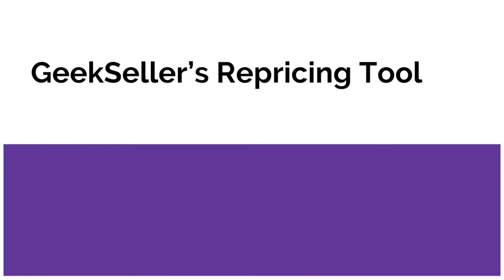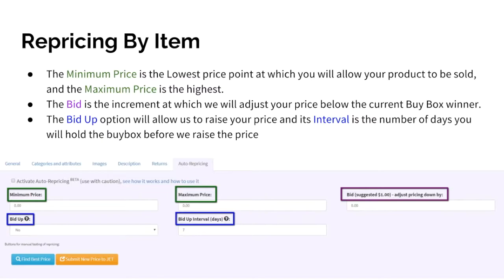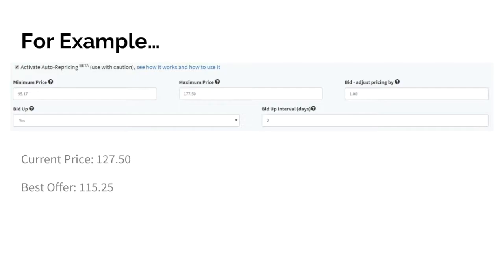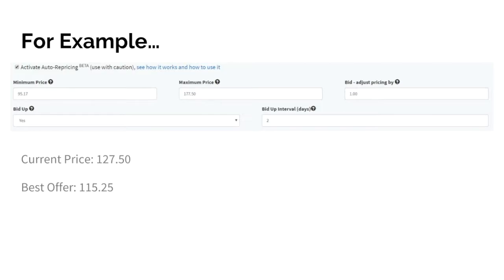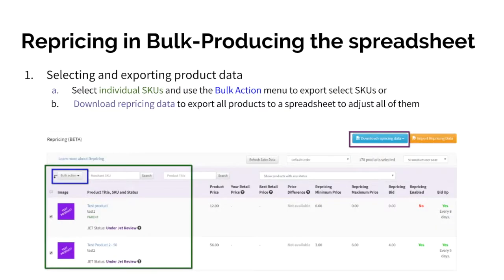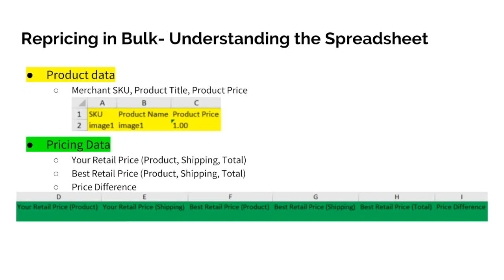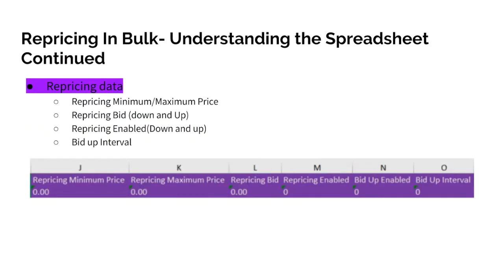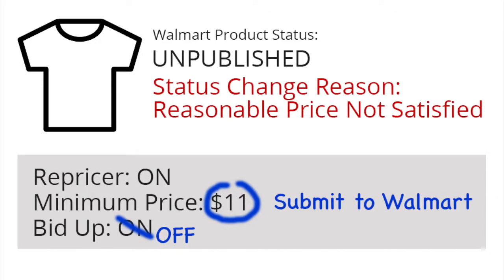Walmart Repricer - by GeekSeller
How Walmart Repricing Tool by GeekSeller works.